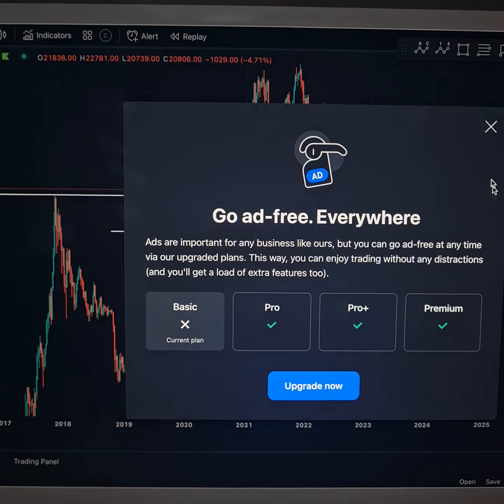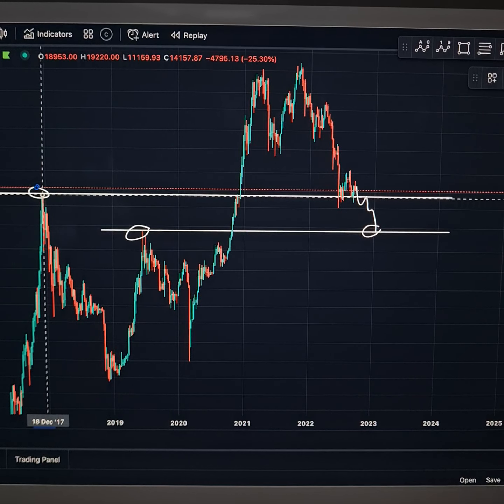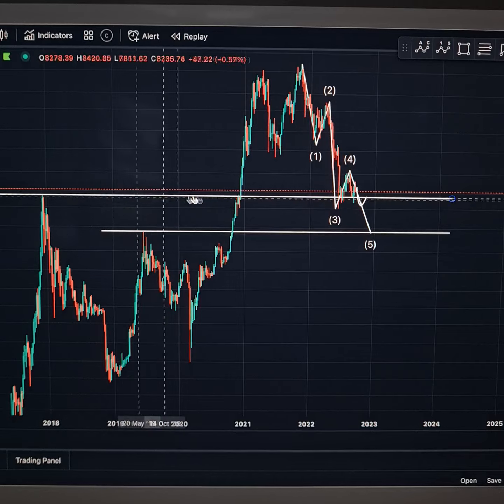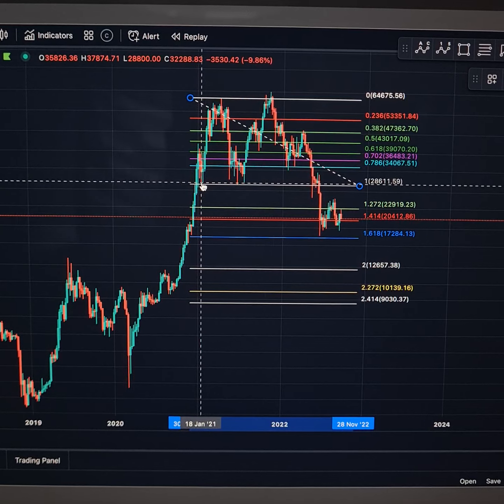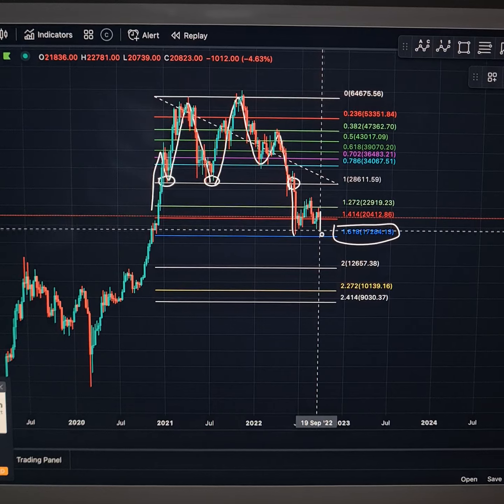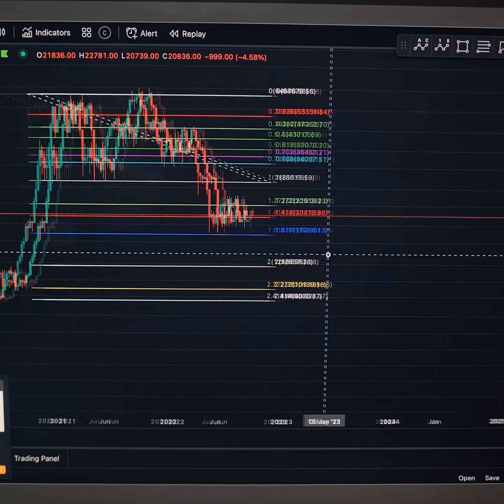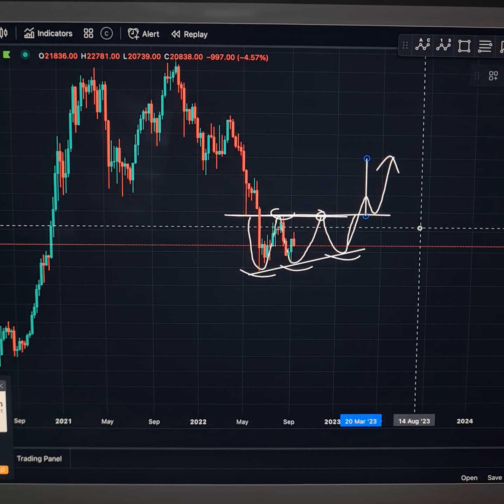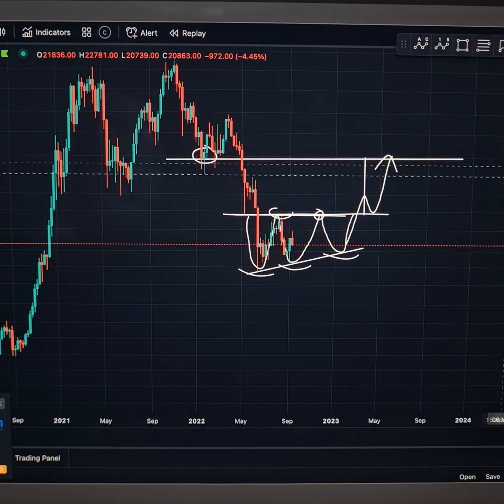BITCOIN TARGETS! CPI DATA, NEGATIVE SPIN OFF. HOLD SUPPORT OR SHORT?